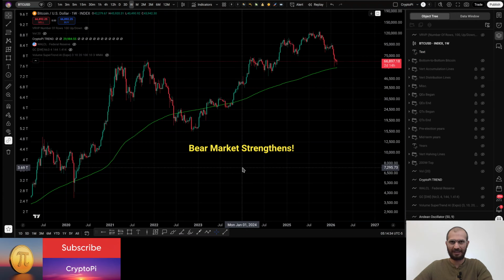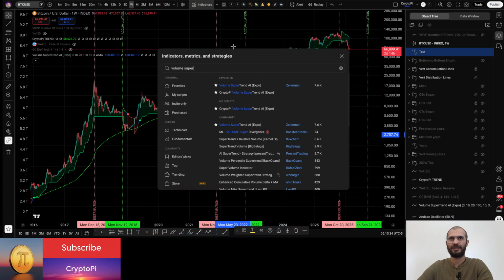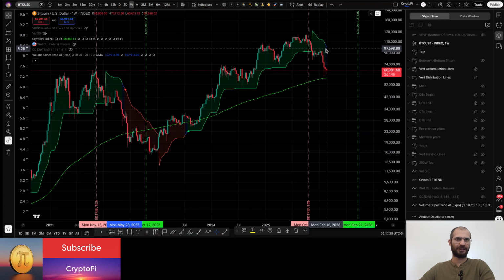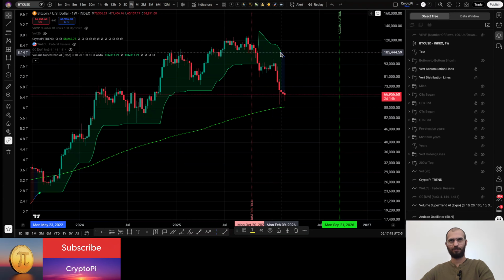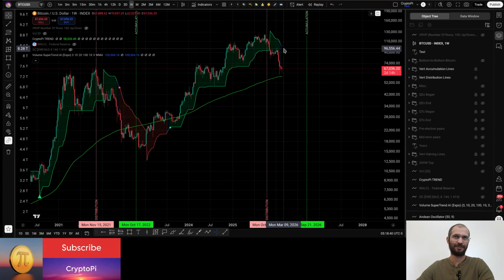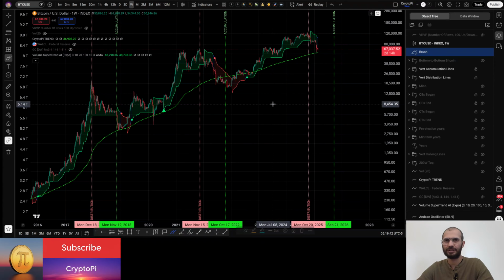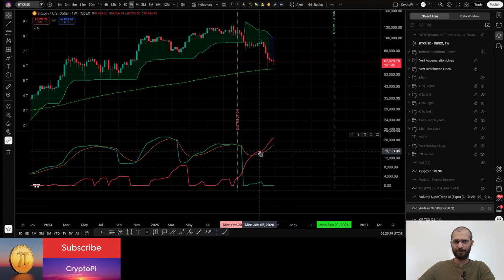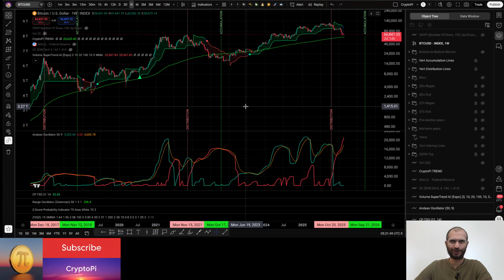Bitcoin Bear Market Strengthens V14/Y26 by The RR Ratio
Relying on social media is exactly why 95% of traders lose money. We are here to change that statistic. The key is to manage the risk to reward ratio (the rr ratio). Welcome back to The RR Ratio. Let's look at assets from a technical analysis point of view.